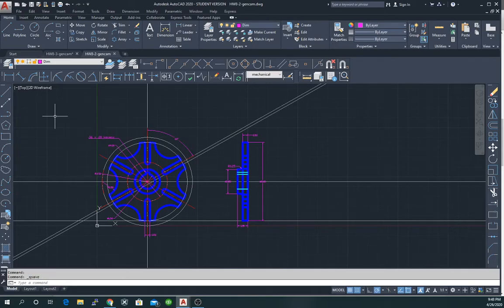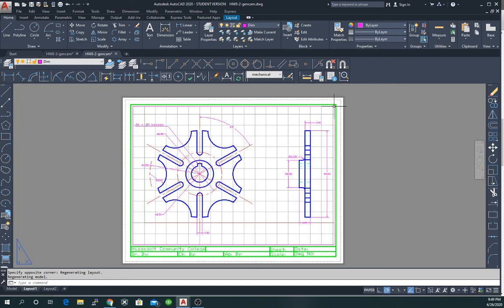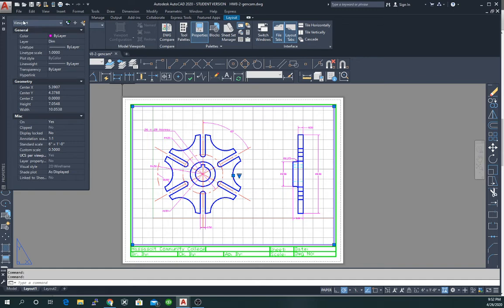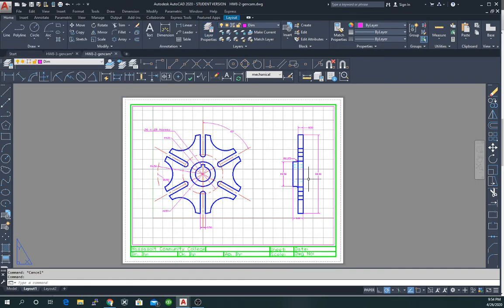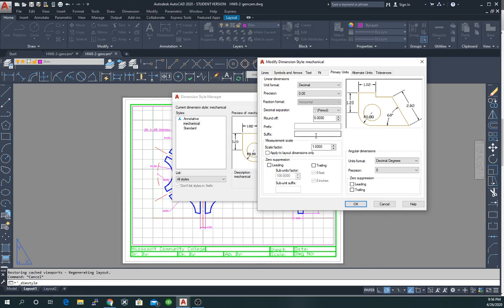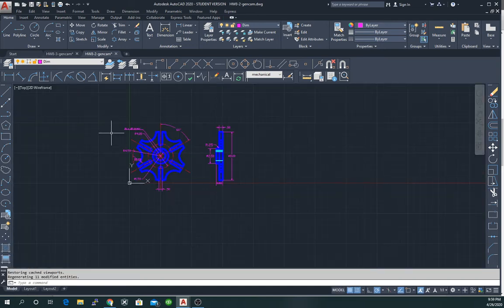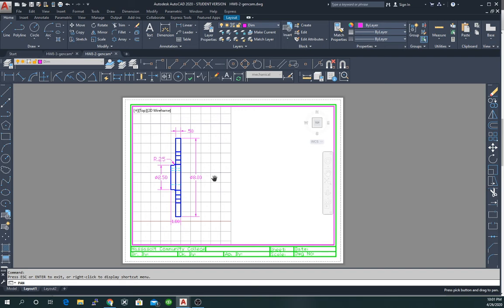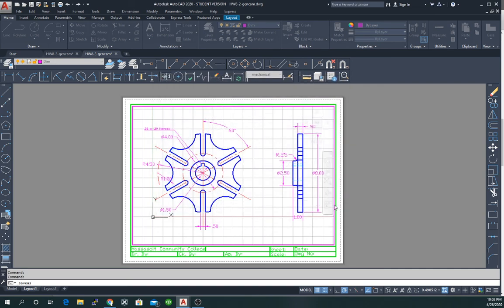HW8 5 gencam